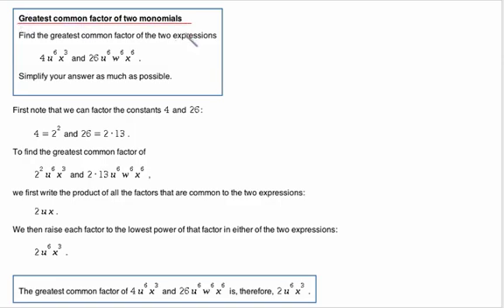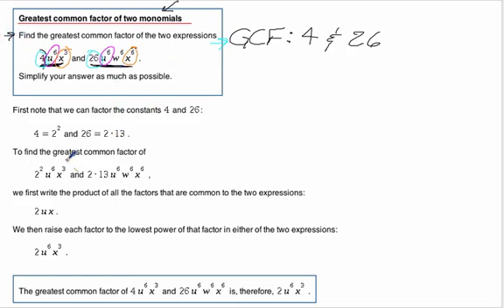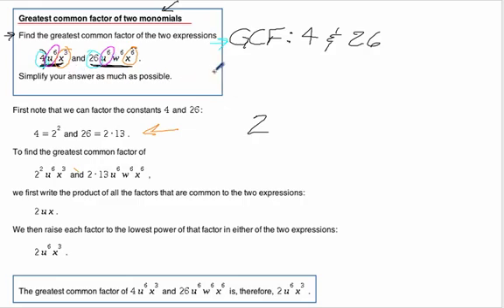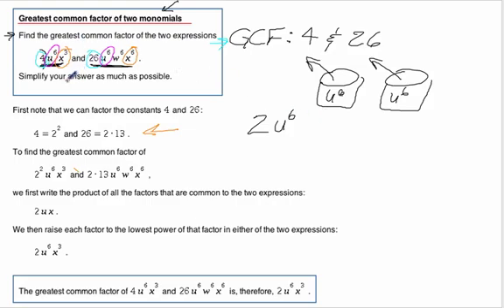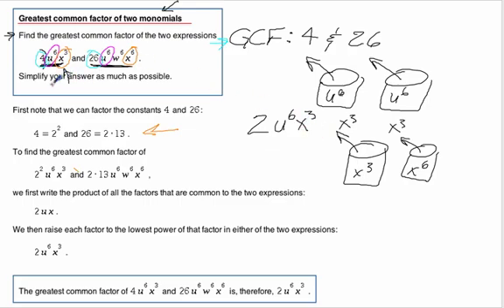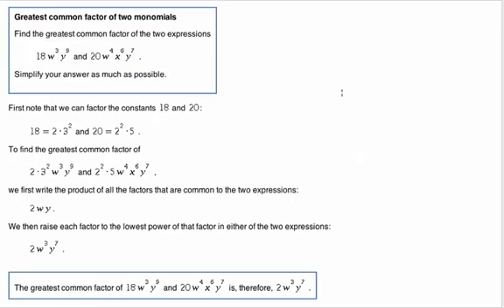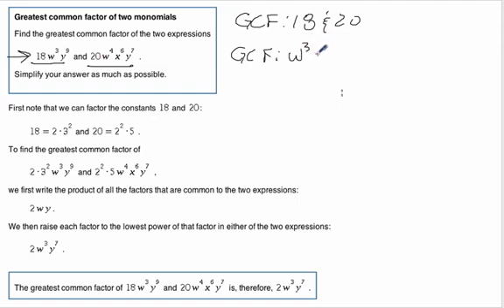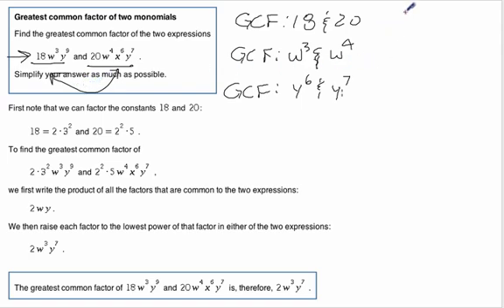Greatest common factor of two monomials.mov